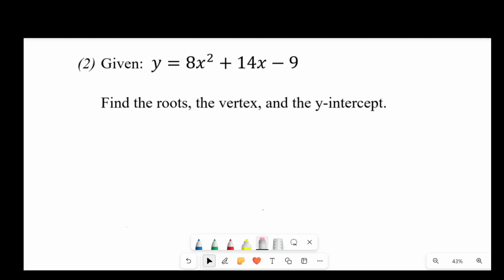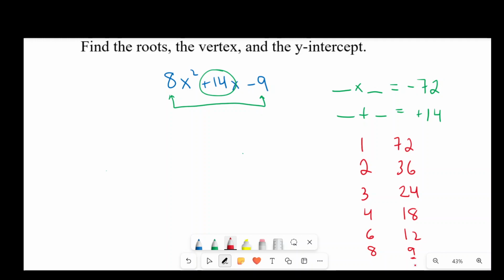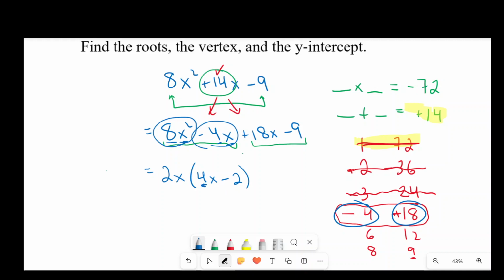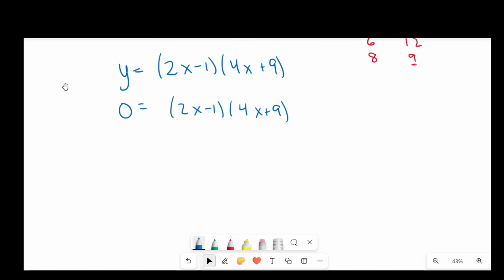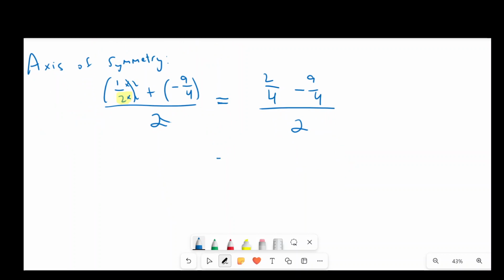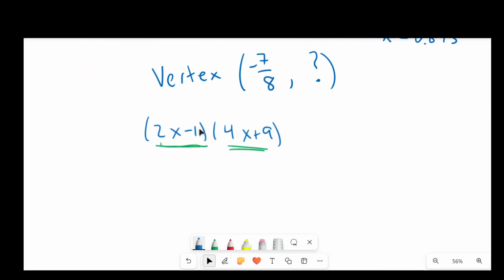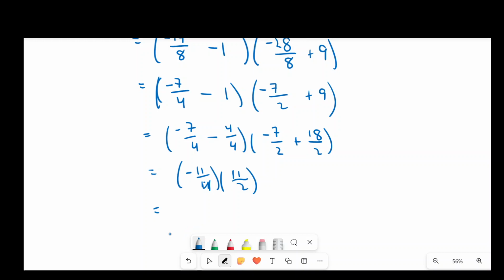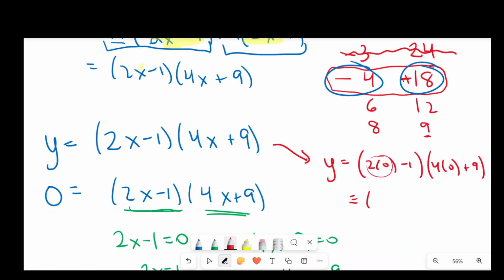Factoring a Complex Quadratic Trinomial to find the roots and the vertex (with fractional answers)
A complex quadratic relation is factored so that we can find the roots, or x-intercepts, of the relation.  The midpoint of the root is calculated to tell us the axis of symmetry value which is also the x-coordinate of the vertex.  We sub the x-coordinate into the relation and calculate y to find the vertex.